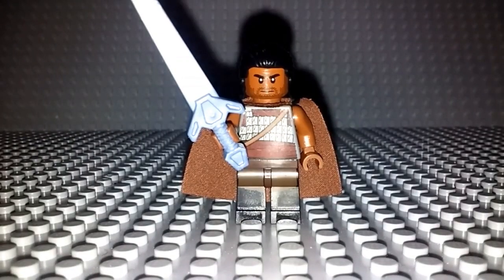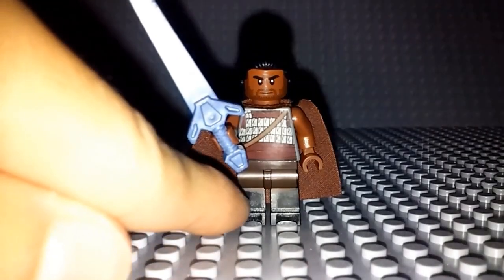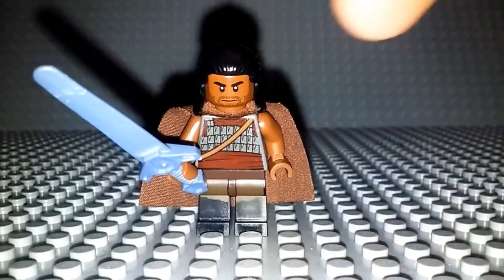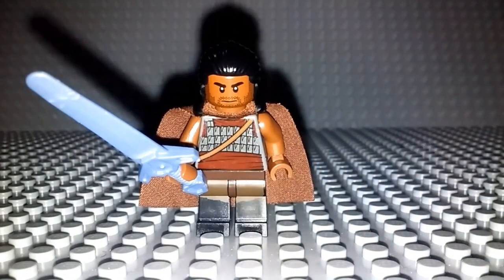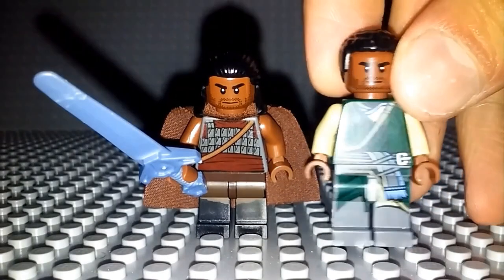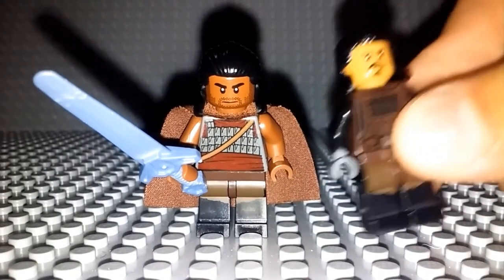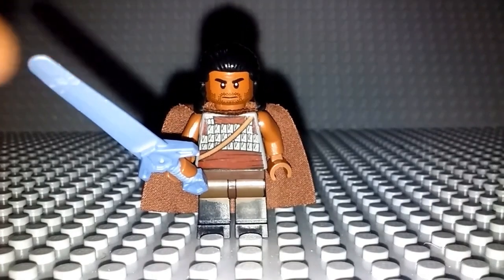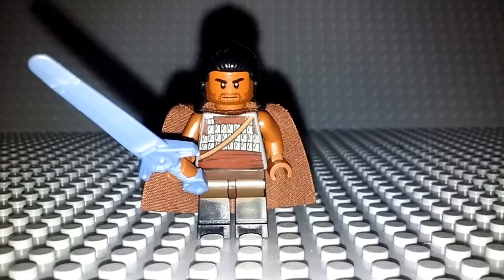How To Make a Lego Heimdall From Thor Ragnarok and Avengers Infinity War